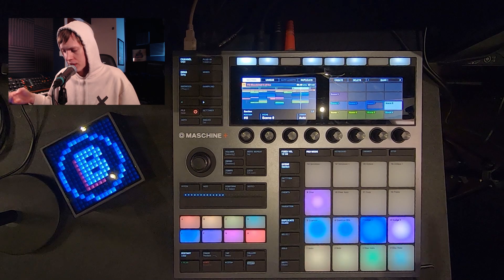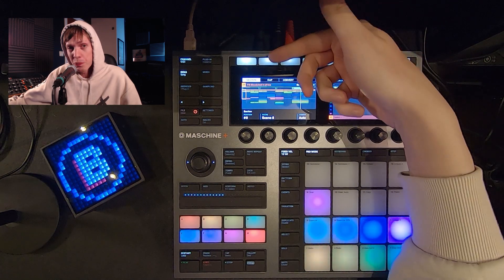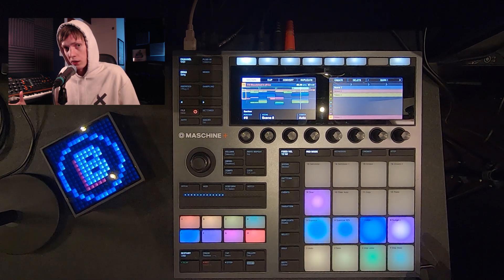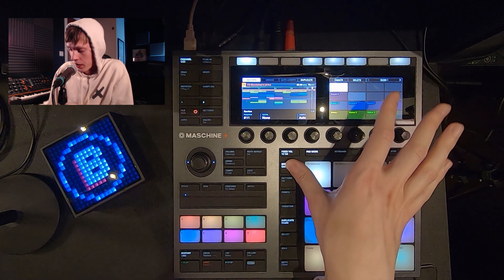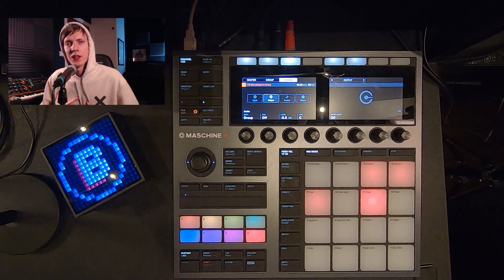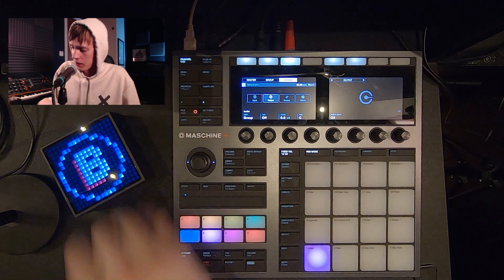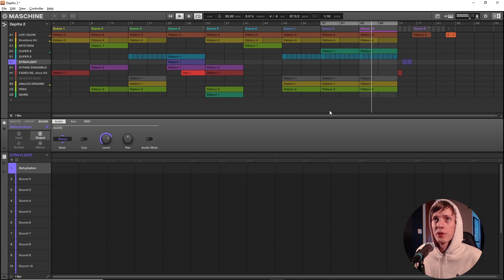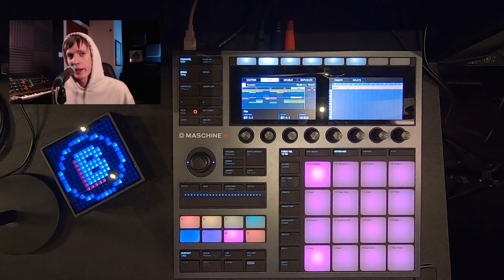Maschine | Avoiding Clips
Sometimes it feels like you have to thread the Maschine territory lightly to NOT use clips. Been getting a lot of different requests asking how to avoid clips and stick to patterns when you don't wanna use them. Hopefully this clears up some of the confusion!